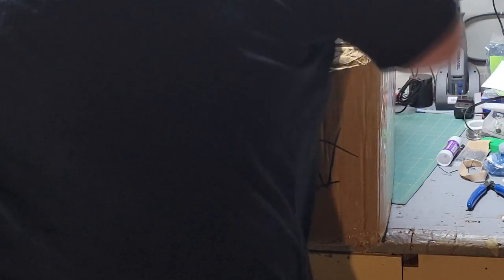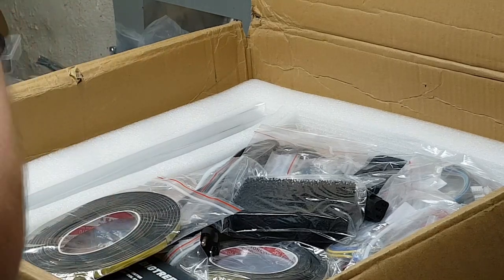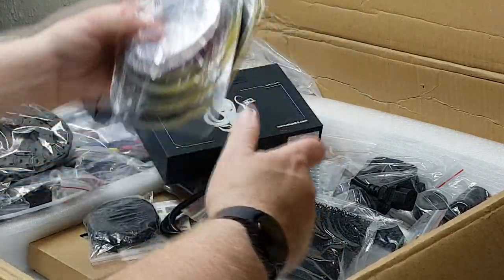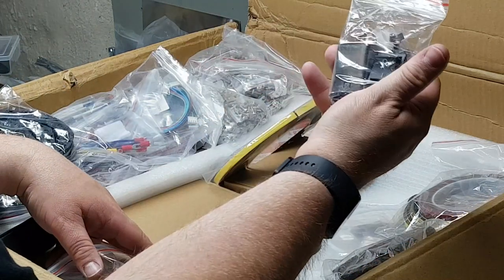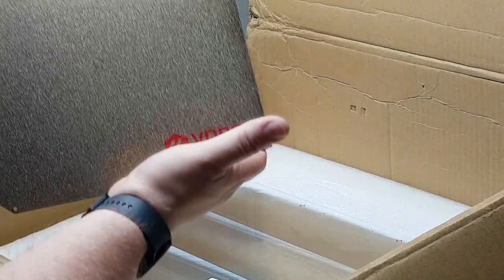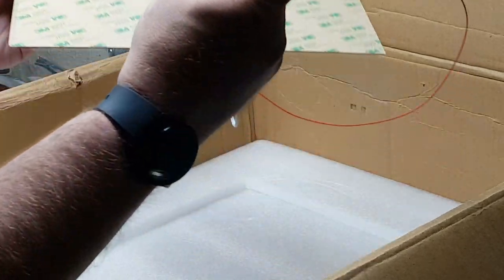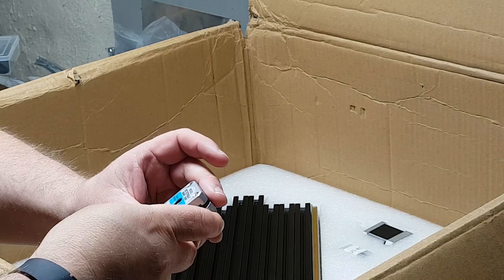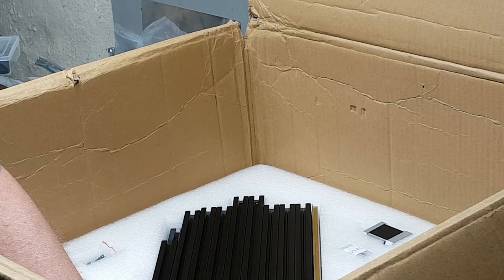Ron to Voron: a look at a new build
welcome to the latest epsiode of the Canadian Maker Project. Today I show you a pickup i did in  November. I pick up the formlabs Voron 2.4R. if you what to pick up one I will include the link I used to get mine. also if you eve thought of buying a CNC have a look at @SienciLabs  vortex it is amazing what you can do with it. so remeber to comment on what day works for you when I go live with the building of the Voron? let me know.

links
Voron 2.4

My wishlist (amazon.ca)